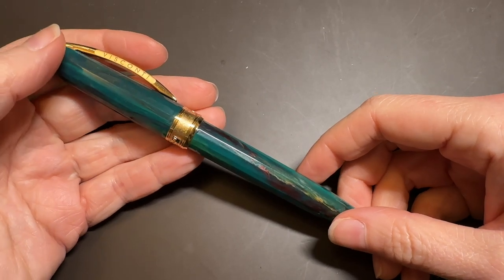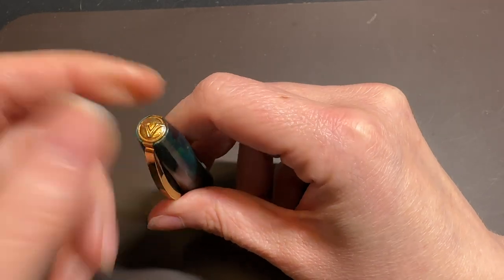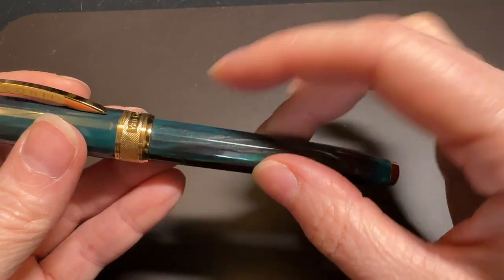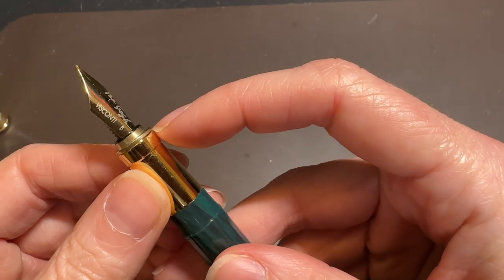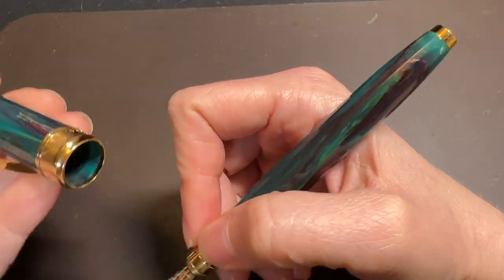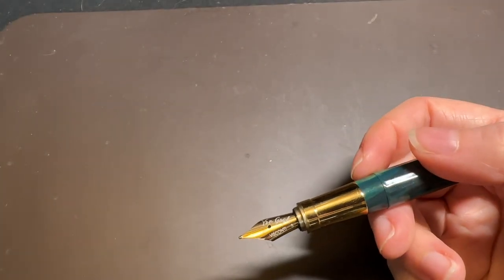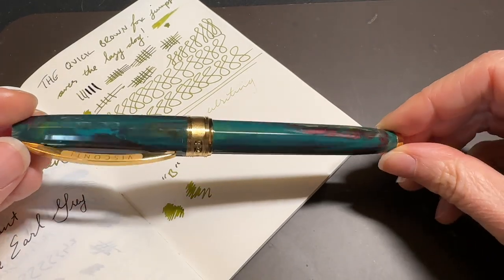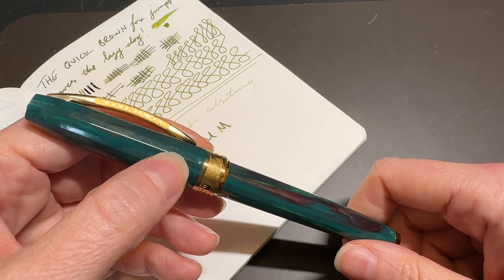Years later: Visconti Van Gogh fountain pen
I had a visconti Van Gogh MANY years ago and now I get to try it again thanks to Emy from Pen Venture!